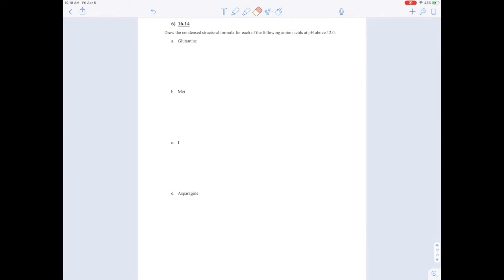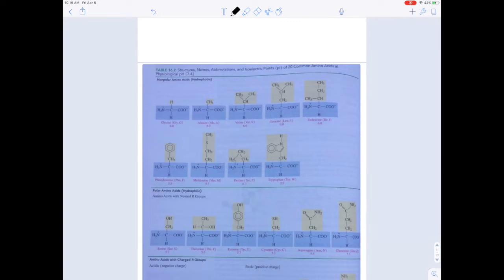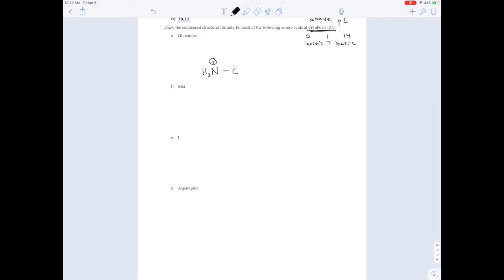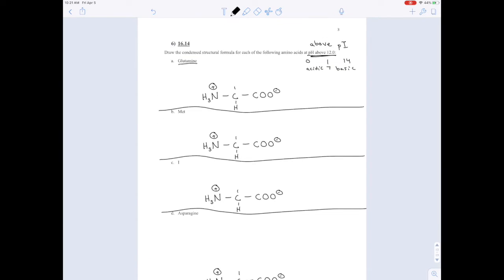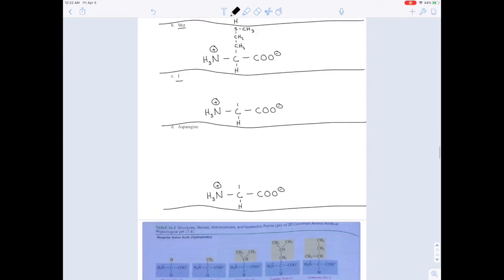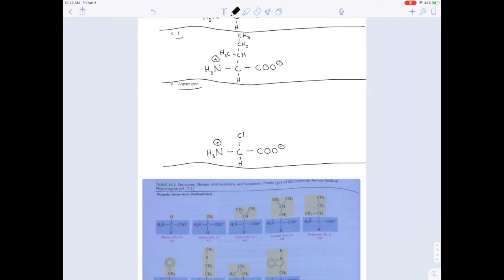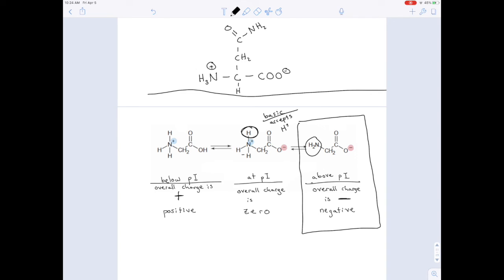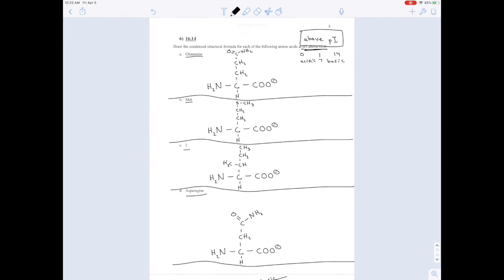Chapter 16 Exercise 6 Drawing Amino Acids at a High pH